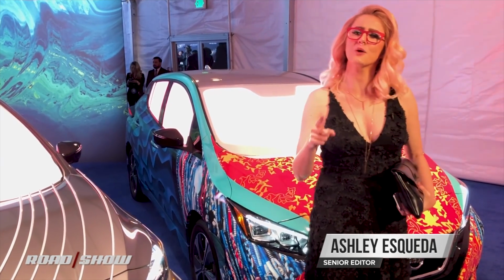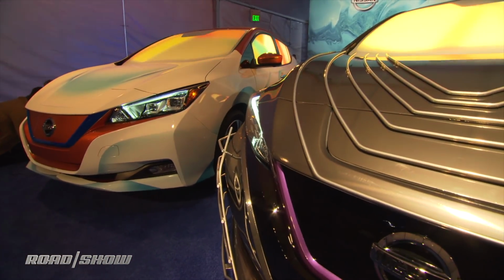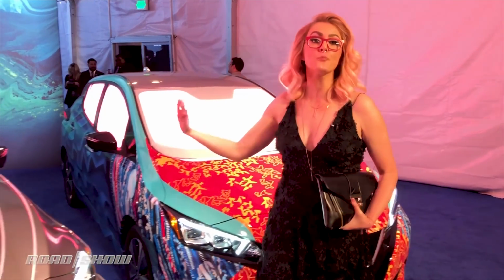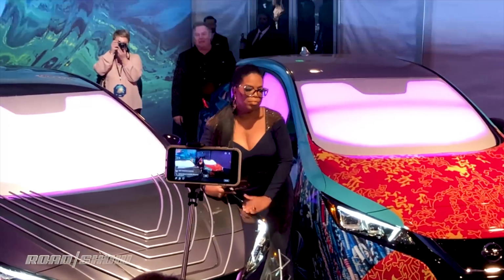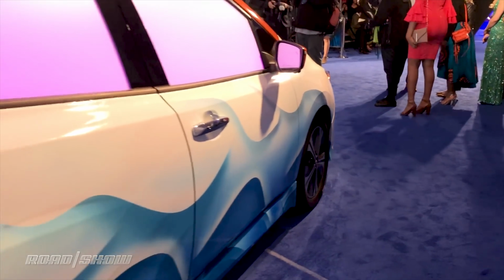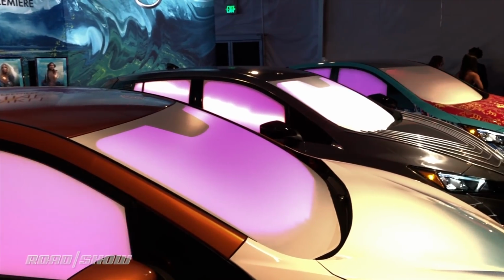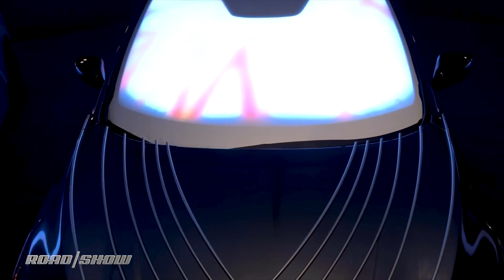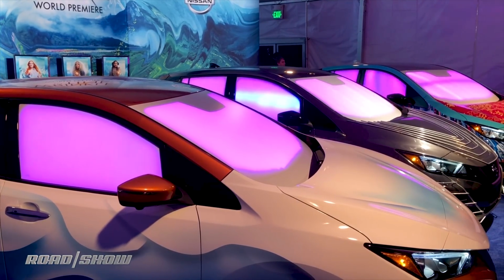2018 Nissan Leaf EVs get 'A Wrinkle in Time' treatment with LED touchscreen windows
A trio of 2018 Nissan Leaf EVs got "A Wrinkle in Time" makeovers and took to the red carpet in style.